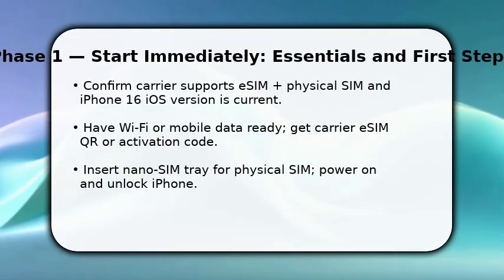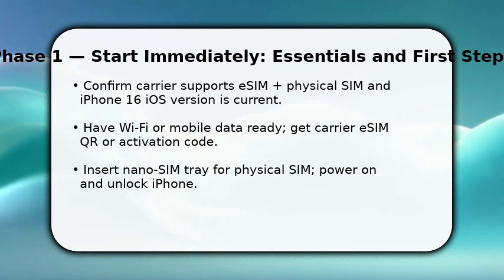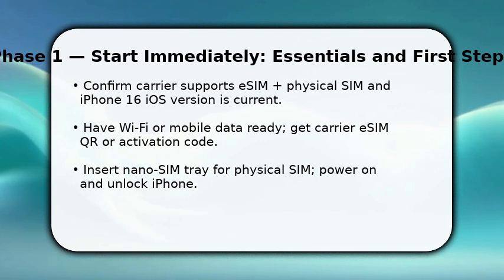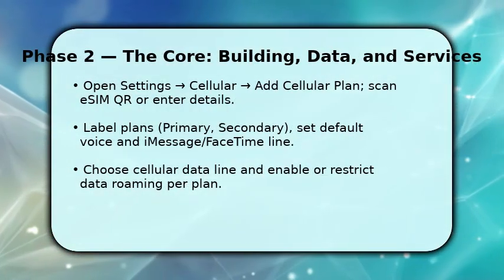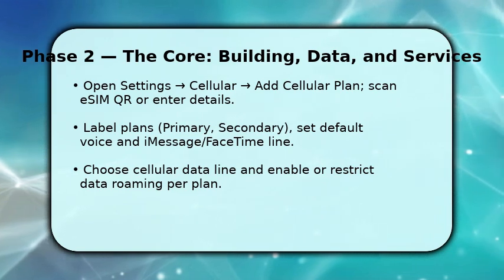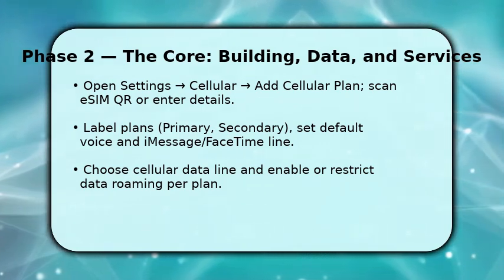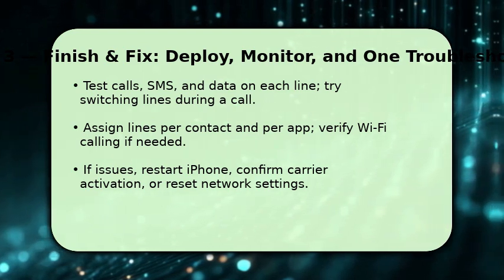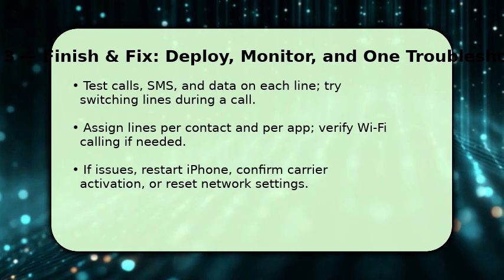How to Use Dual Sim on Iphone 16 - Step by Step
How to Use Dual Sim on Iphone 16 - Step by Step | 🔒 Surfshark VPN Deal — Stay private and secure. $1.99/mo + 3 Months Free ▸

Discover the simple steps to enable and use dual SIM functionality on your iPhone 16. This video guide takes you through activation, configuration of both sim cards, and tips for managing multiple numbers efficiently.

iPhone 16, dual Sim setup, enable Dual SIM, sim card management, multiple phone number use